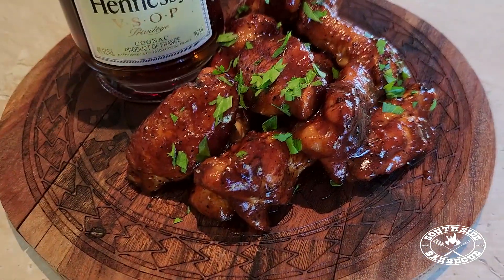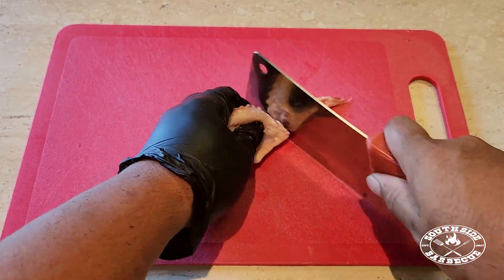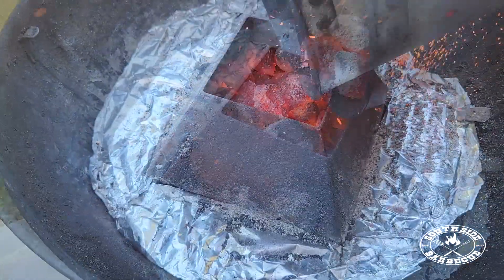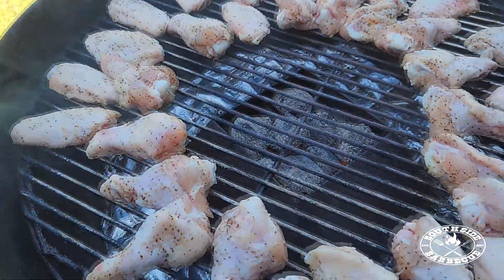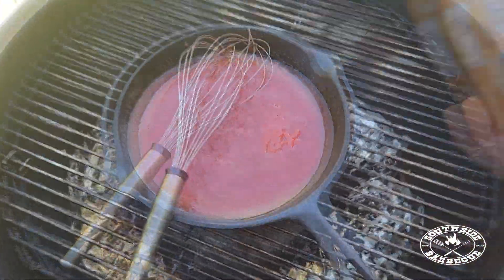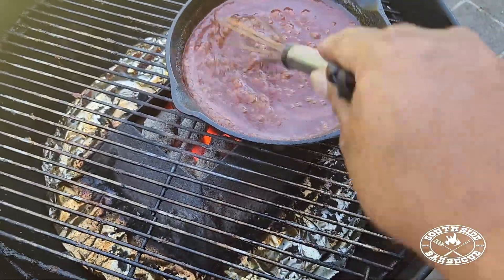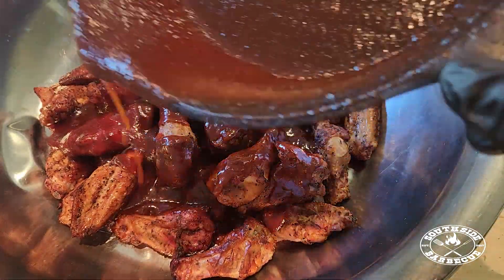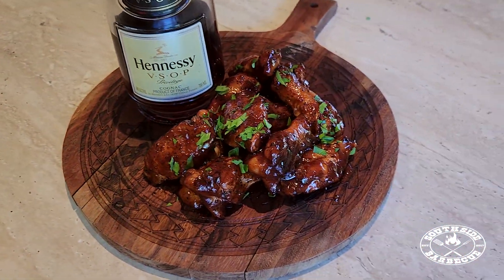The Best Smoked Hennessy Chicken Wings | Southside BBQ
Hey guys, make sure to give this super simple but super flavourful Henny Wing recipe a try, this might just get you over the 3rd base! if not, try shaving your back. Gaaaahhhlly!!